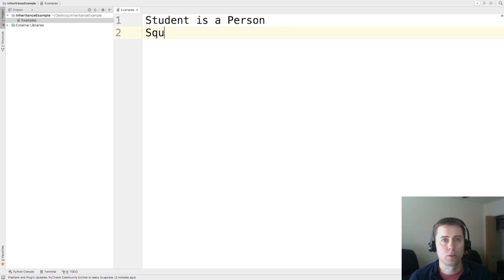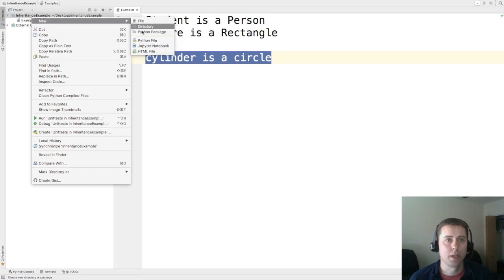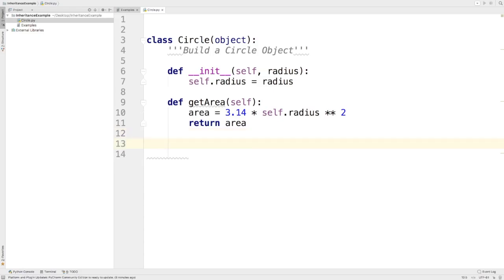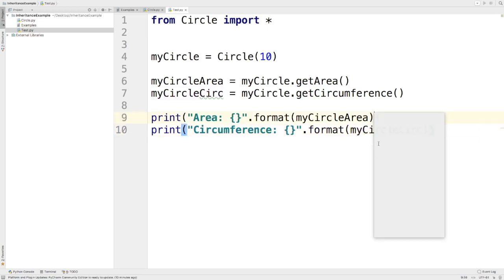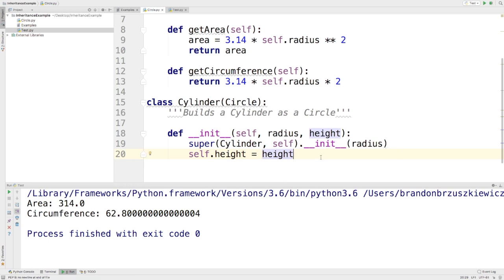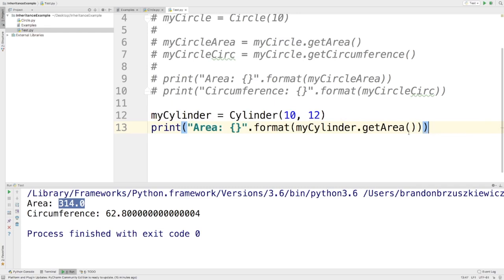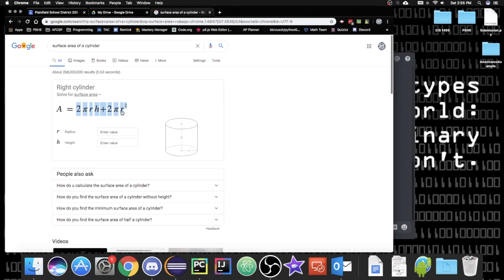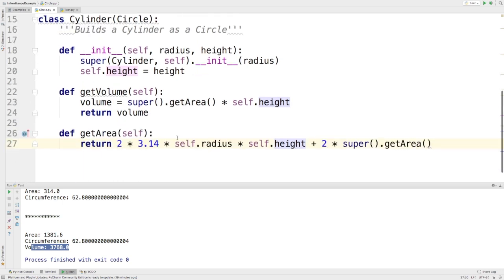OOP Inheritance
Quick tutorial on Inheritance in Python